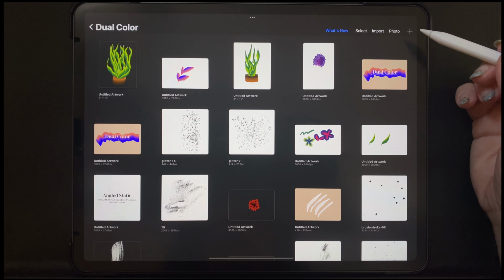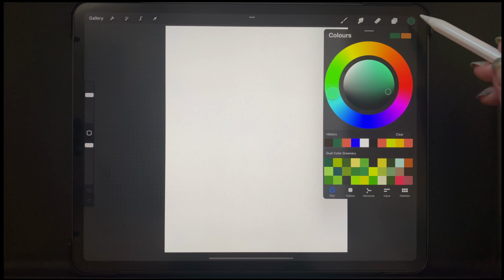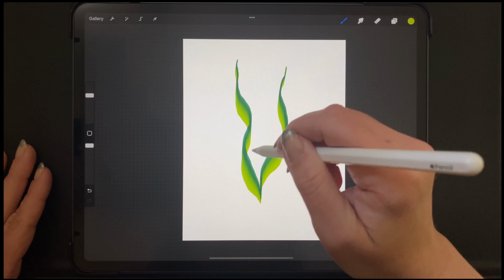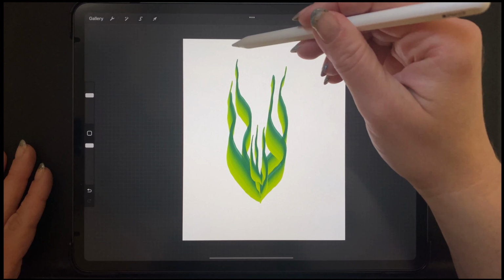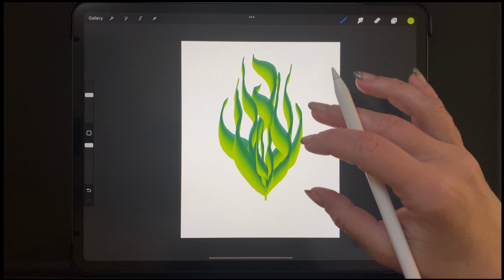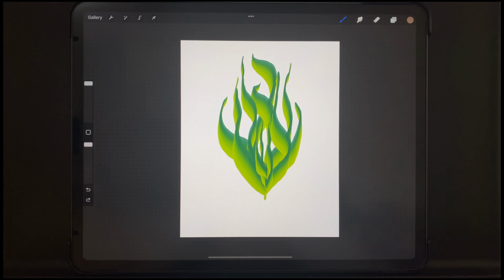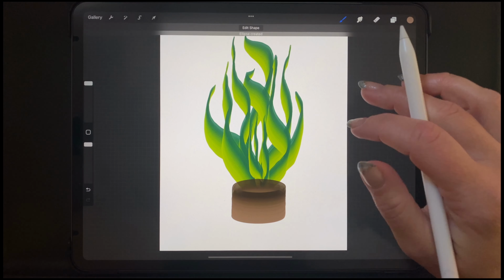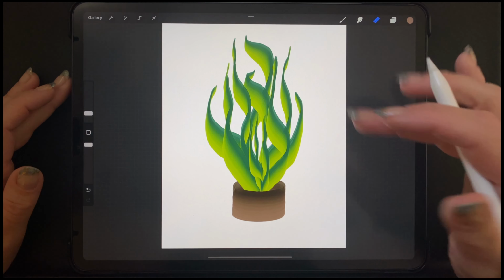Procreate Tutorial - Digitally paint a potted plant with two colors in the same brush stroke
The brushes I'm using are from my Dual Color brushes for Procreate, which is available for sale at the following

Canvas Dimensions: 8x10" at 300 DPI

Join me for a very quick and easy tutorial for painting a potted snake plant in Procreate using the angled brushes from my new Dual Color brush set.